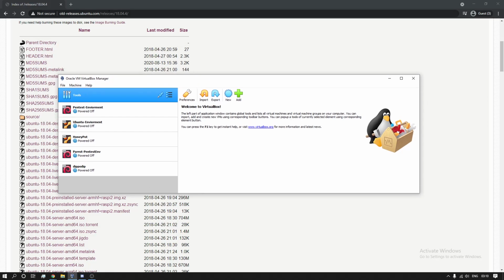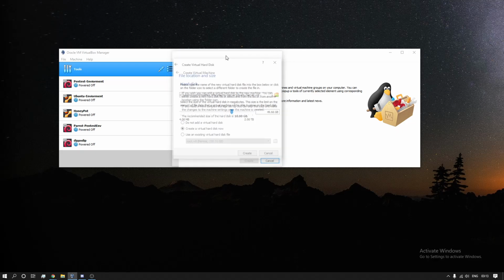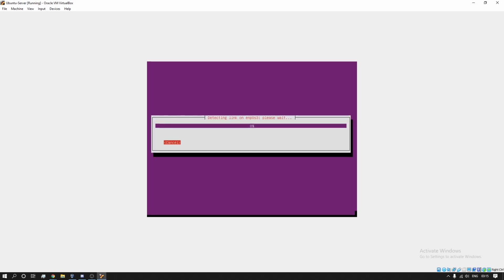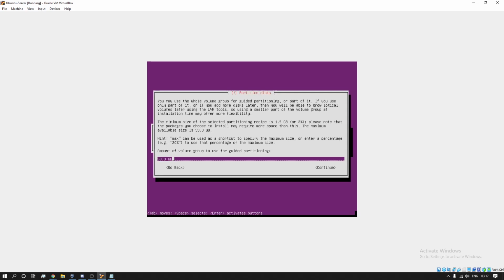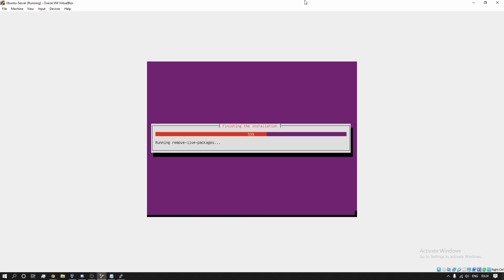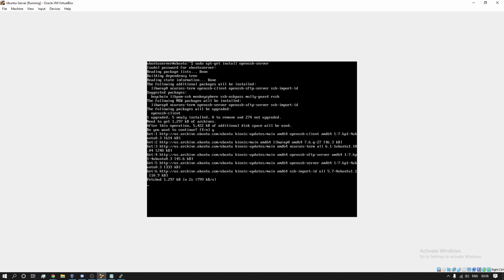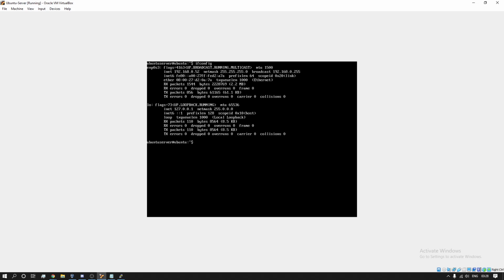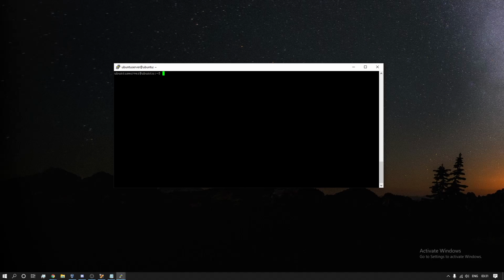Ubuntu Server + OpenSSH Configuration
sudo apt-get install ssh
sudo service ssh start
(change port by uncommenting it and changing values this helps security practices)
sudo service ssh restart
Then use something like putty to login via SSH.